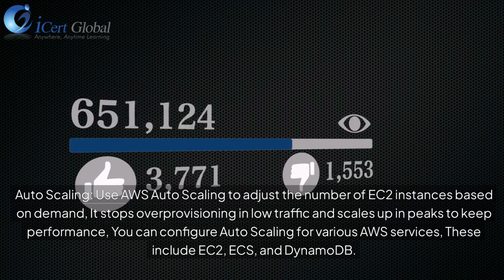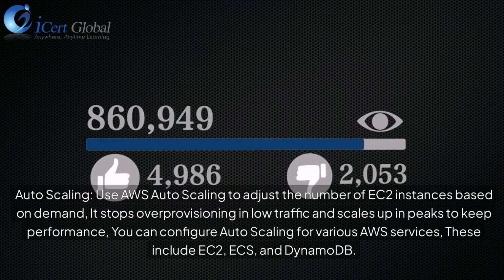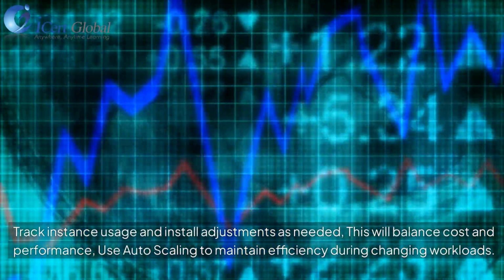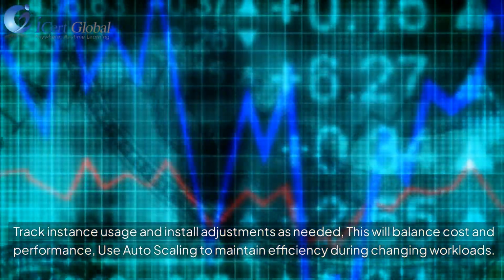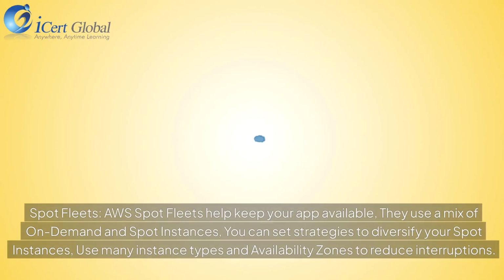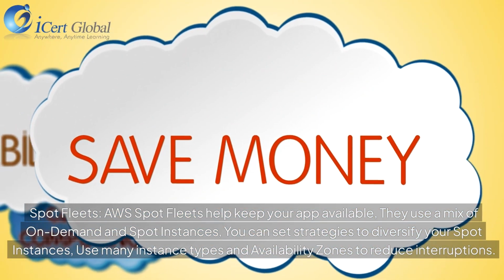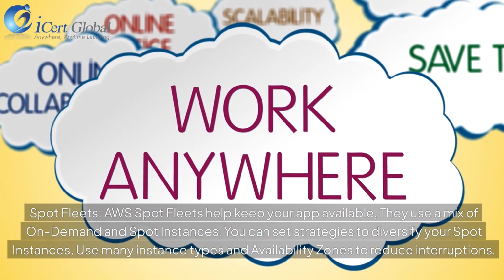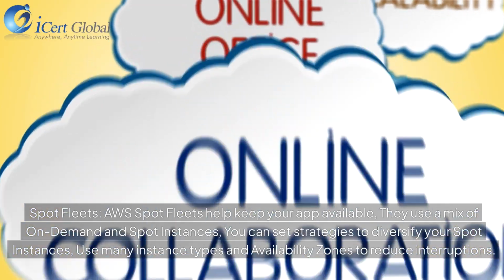Cost Optimization in AWS as a Developer Associate | iCert Global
Unlock the secrets to cost optimization in AWS as a Developer Associate with our comprehensive guide. This video delves into essential strategies and best practices for minimizing expenses while maximizing performance in your AWS environment. Whether you're preparing for the AWS Developer Associate certification or looking to optimize your current AWS usage, our expert tips will help you manage resources effectively and keep costs under control. Join us at iCert Global to enhance your cloud management skills and become a more efficient AWS Developer!